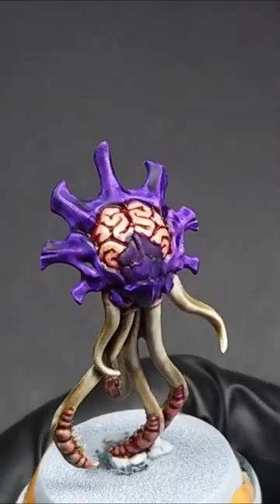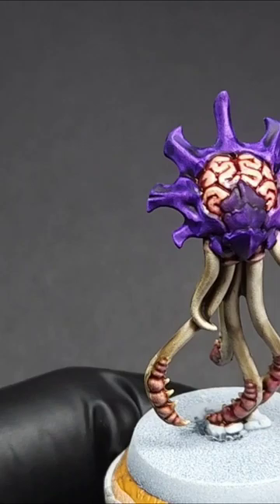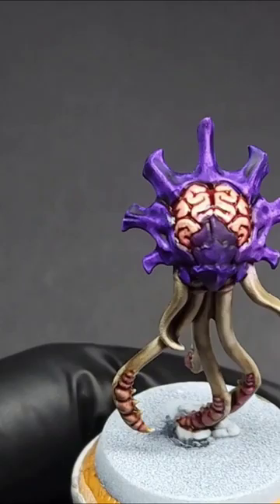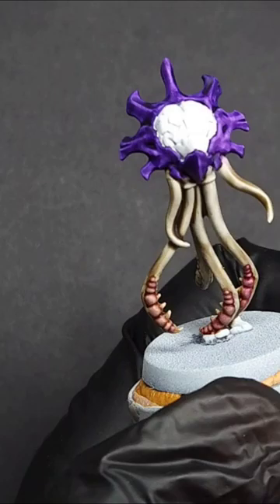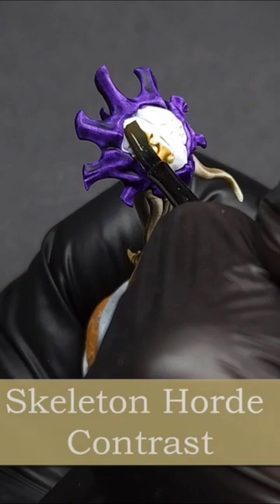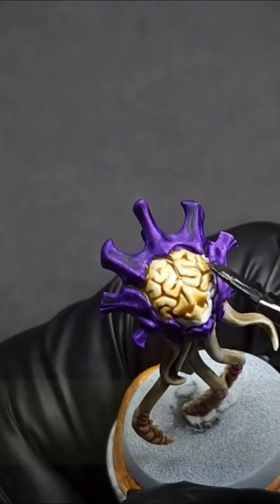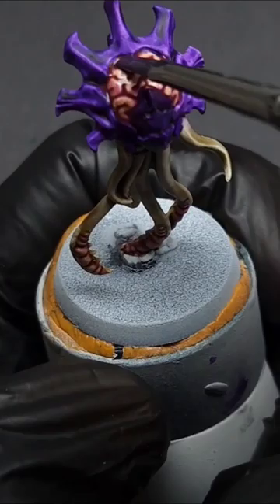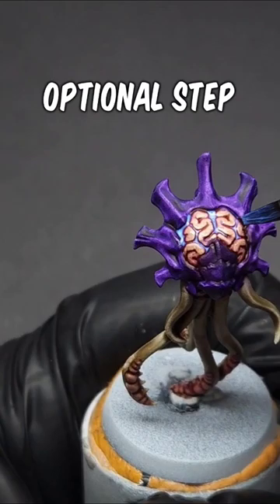How to Paint Tyranids: Organs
Here's an ultra quick method for painting your tyranids squishy bits.